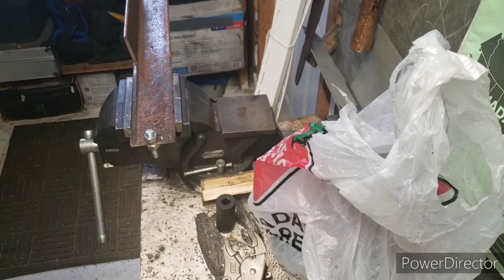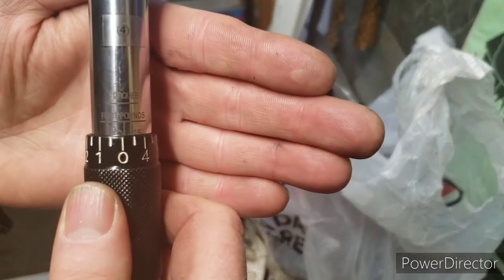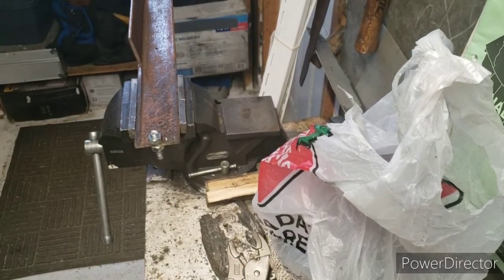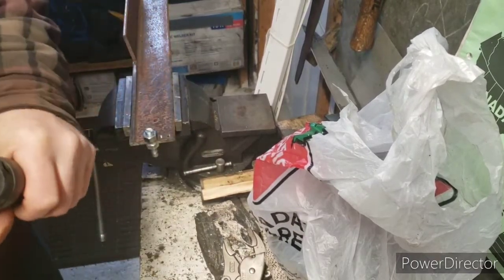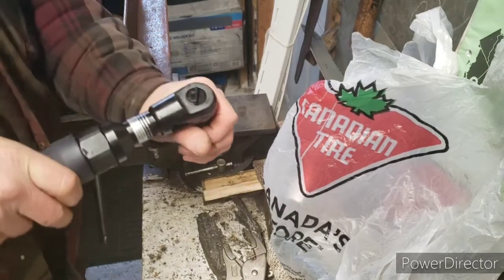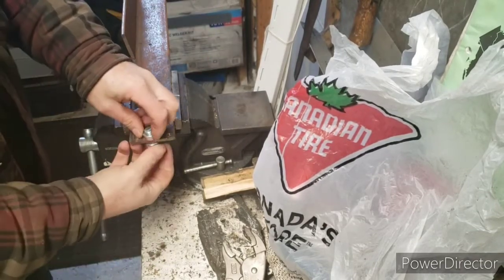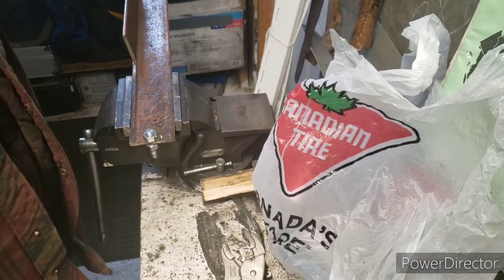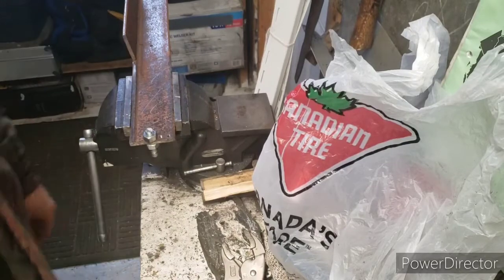3\8 air ratchet test. How much torque.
3\8 air ratchet test. Welcome to the channel! Today's review focuses on the Campbell Hausfield air ratchet, boasting 50 foot-pounds of torque. However, through testing, it's evident it surpasses this claim. With a torque test showing it handles 80 foot-pounds effortlessly, it proves its worth. Designed for tackling stubborn bolts, especially useful in tight spaces, it's a reliable addition to any toolkit. Utilizing an air compressor for power, it ensures consistent performance. Affordable at just $60, it offers excellent value for money. If you're in need of a reliable 3/8 air ratchet, this one is worth considering. Stay safe and happy wrenching! I bought a 3/8 air ratchet and used it awhile and was thinking it was more torque then advertised 50 foot lbs, i was sure right! So, I was just checking out this new thing I got, and I thought I'd share it with you.

Big shoutout to all the subscribers, old and new, for dropping by and leaving comments. Seriously, it means a lot to me. Now, onto today's agenda - we're diving into a review. Quick and sweet, just how we like it.

Alright, let's get down to business. I've got this Campbell Osfield product here, claiming it's good for 50 foot pounds. But you know me, I had my suspicions. So, I decided to put it to the test.

I whipped out this nut, and let me tell you, it's been quite the journey. Trying to get this thing to focus... well, you'll see in a bit.

Okay, so here's the deal. It's supposed to handle 50, but I'm starting with 80, just to see what happens. Gotta push the limits, right?

And there we have it, 80 foot pounds. Not too shabby, huh?

Anyway, enough about tools. How's your holiday going? Can't believe the new year's almost here. Hope you've all been good and got everything you wanted for Christmas.

Alright, back to business. I'm gonna give this thing a run-down until the compressor kicks in. Yeah, it's only a four-gallon one, meant for 2.5 CFM, but let's see how it holds up.

[Music plays in the background]

Okay, so now that the compressor's doing its thing, let's give this a shot. Gotta make sure it's ready to go before it clicks, you know?

And there you have it. Honestly, I'm not even gonna bother trying to make it into an impact wrench. That's not why I got it. It's all about those stubborn bolts in tight spots. And trust me, my hands can't handle the small stuff anymore.

So, yeah, I went with this one instead of the cordless version. Money was tight, but this seemed like a good deal. And hey, it handled 80 foot pounds like a champ.

If you're thinking about getting one, I'd say go for it. Definitely worth it.

Alright, folks, that's a wrap. I know it's not the fanciest review, but hey, we keep it real here.

Stay safe out there, and let's ring in the new year with a bang. Thanks for tuning in, as always!